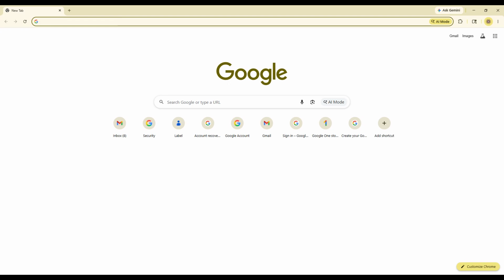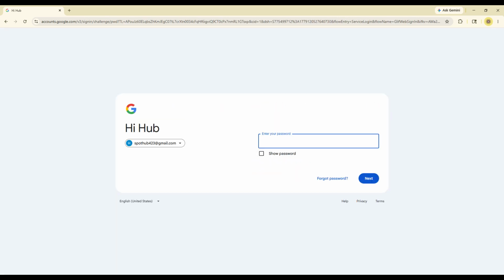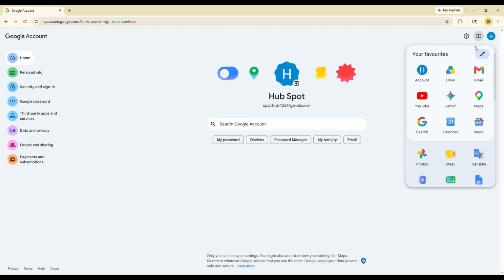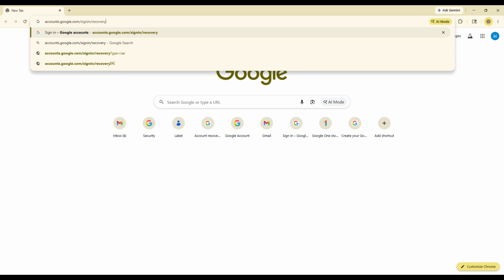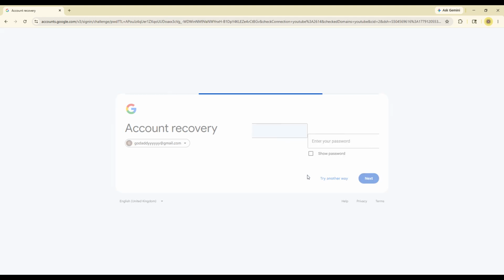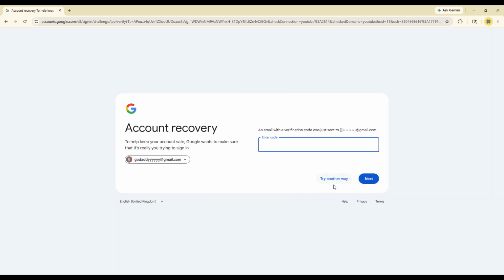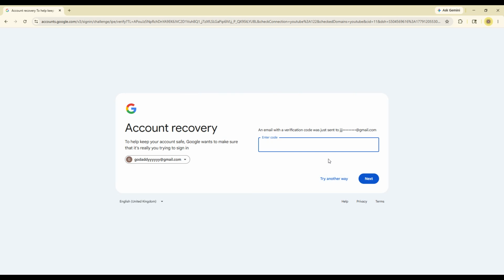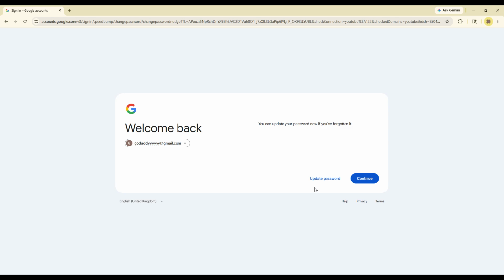How To Sign Into Gmail Account Recover Google Account (Easy Guide)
Learn how to sign into your Gmail account and recover your Google account using the official Google login and recovery pages.
This step-by-step tutorial shows how to log in, verify your identity, and reset your password if you can’t sign in.

🕚Timestamps:
0:00 Intro
0:18 Sign Into Gmail Account
0:42 Open Google Account Recovery
1:05 Choose Try Another Way
1:28 Use Recovery Phone, Email, Or Prompt
1:58 Create A New Password
2:20 Confirm And Save Your New Password
2:40 Outro

✍️What You'll Learn In This Video:
• How To Sign Into A Gmail Account
• How To Open Google Account Recovery
• How To Use Try Another Way During Login Issues
• How To Verify Your Identity With Phone, Email, Or Prompt
• How To Reset Your Google Password
• How To Save A New Password Safely
• How To Restore Access To Your Gmail Account

💡Pro Tips:
• Always use the official Google sign-in and recovery pages.
• Keep your recovery phone number and email updated.
• Use a strong password that you have not used before.
• If available, approve the Google Prompt on a signed-in device for faster recovery.
• Avoid repeated failed login attempts if you are locked out.